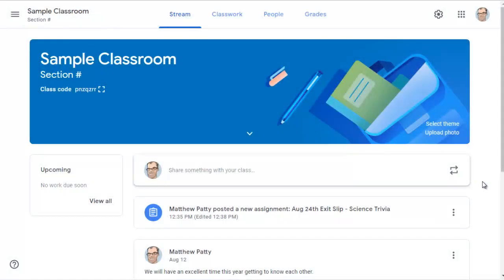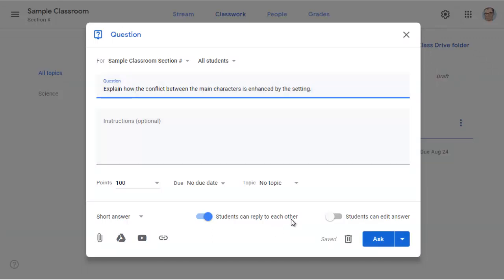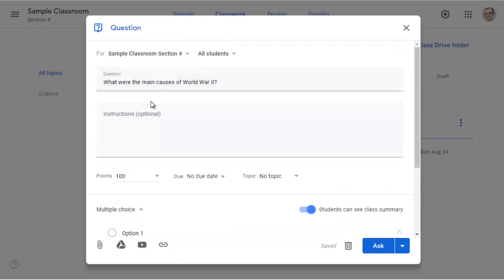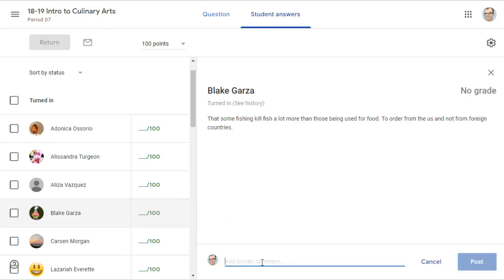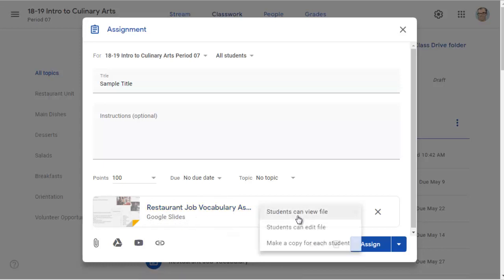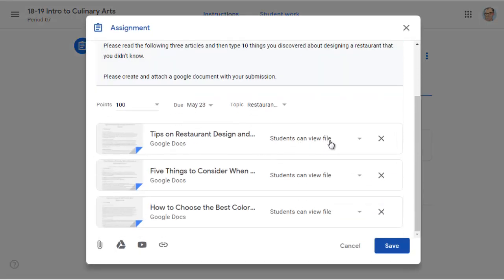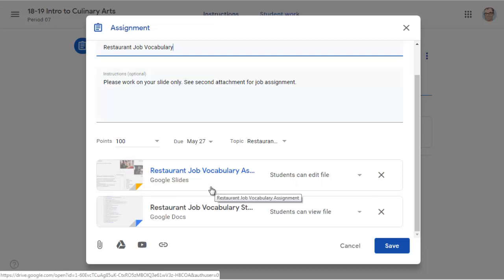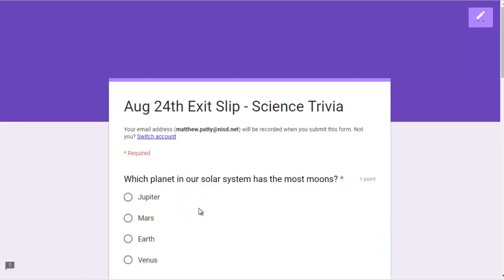Creating Posts II1